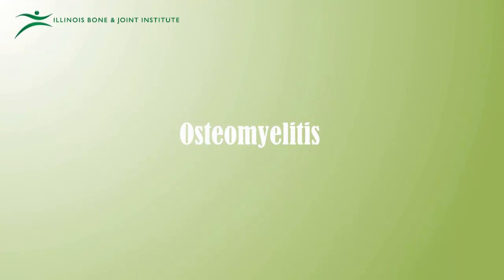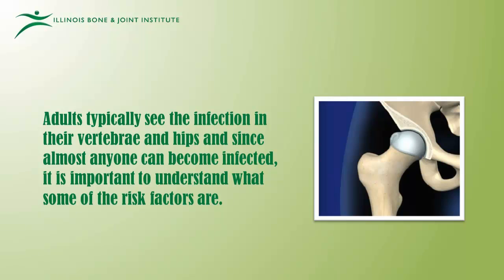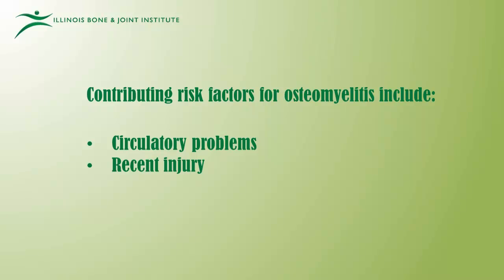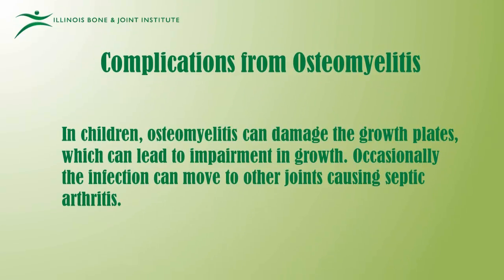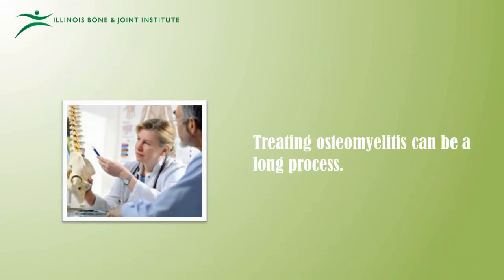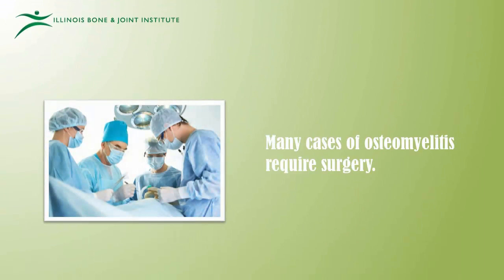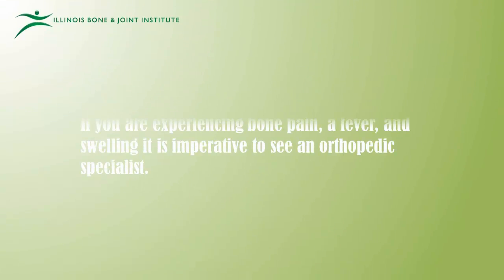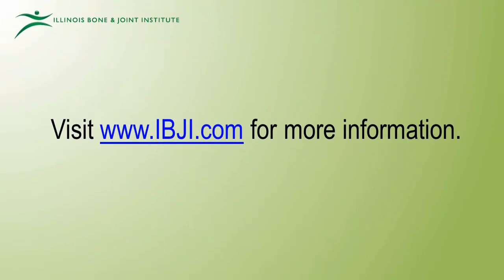Osteomyelitis - Symptoms, Causes and Treatment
Osteomyelitis is type of bone infection caused by bacteria and can affect almost anyone.
Children who become infected usually have their long bones affected, particularly the bones in their legs.
Adults typically see the infection in their vertebrae and hips and since almost anyone can become infected, it is important to understand what some of the risk factors are.